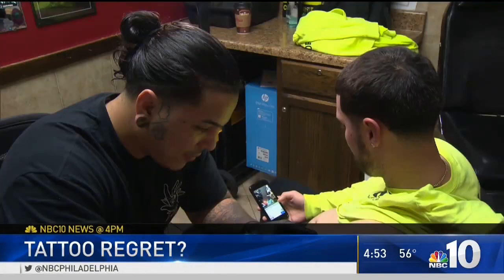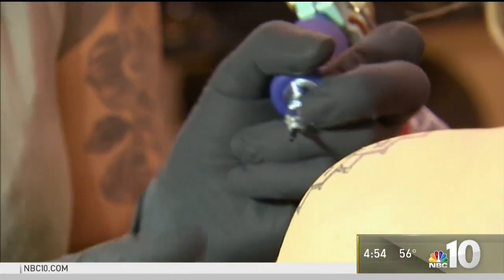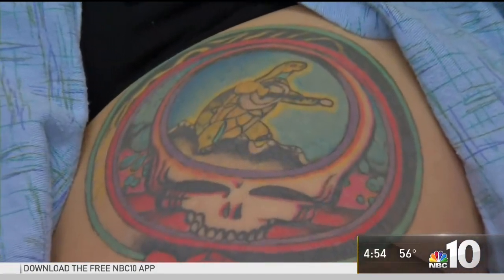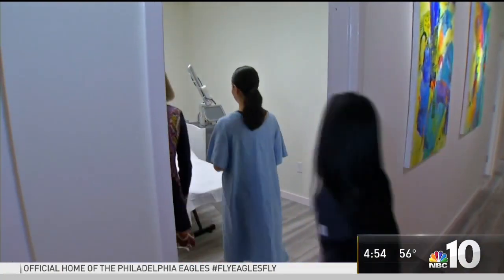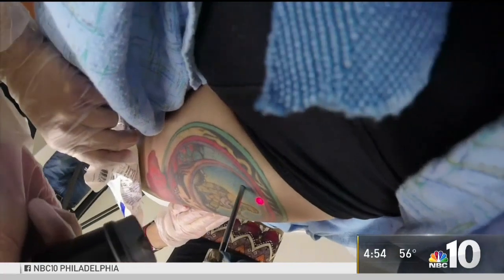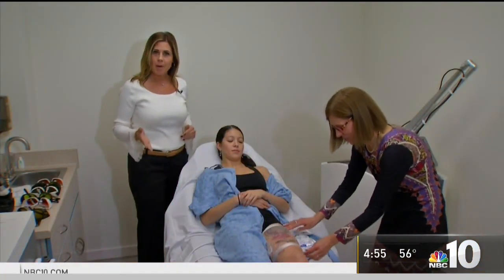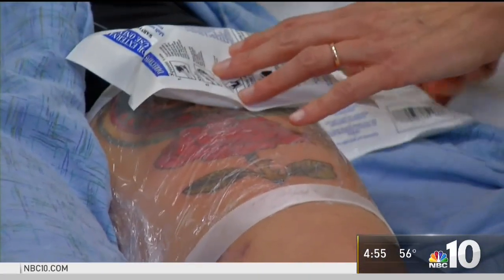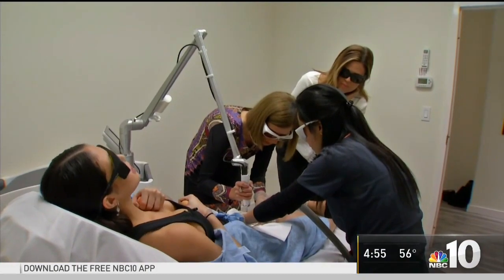PA Laser Tattoo Removal Expert Dr. Ringpfeil featured on NBC 10 News Philly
Laser tattoo removal is now faster, easier and safer than ever with Enlighten- the most advanced laser tattoo removal system available.

Board-certified cosmetic and pediatric dermatologist Franziska Ringpfeil, MD, is featured by NBC News 10 in Philadelphia for her experience with laser tattoo removal. The cosmetic specialist offers solutions for individuals who made the regretful decision to get inked. As the only practice in PA to operate the Enlighten and the complete Picosure Suite (including the Picosure 532NM), Ringpfeil treats clients throughout the NJ and PA areas. She discusses how simple it is to remove unwanted tattoos with the advanced laser technology. Philadelphia tattoo removal works fast to get rid of tattoos naturally and power through stubborn discoloration. Dr. Ringpfeil's laser tattoo removal process works on all skin types to dissolve pigments and eliminate them from the body. On NBC News 10 the Haverford cosmetic surgeon shares a patient's regrettable tattoo story. Ringpfeil uses Enlighten laser tattoo removal to help individuals dealing with tattoo regret. The advanced laser system is designed to remove ink on the face or any area of the body in just a few sessions.

Connect with Dr. Ringpfeil of Philadelphia and Mainline Center of Dermatology and Cosmetic Surgery

Location(s):

The Mainline Office in Haverford PA
569 W. Lancaster Avenue
Haverford, PA 19041

The Center City Office in Philadelphia PA
1516 Locust Street